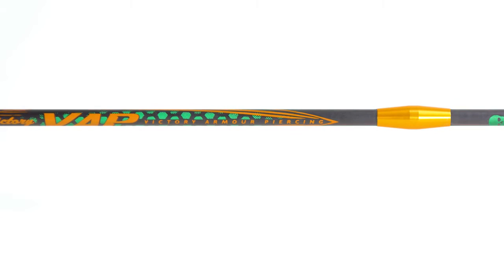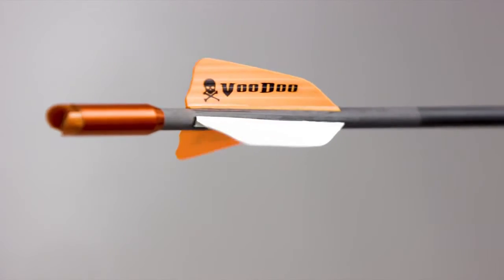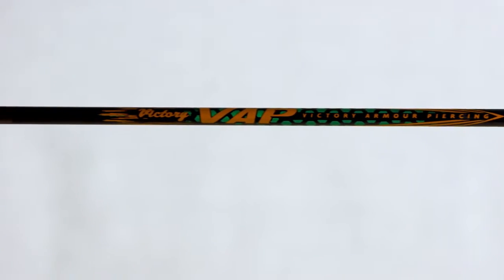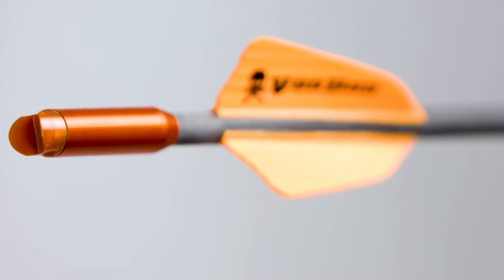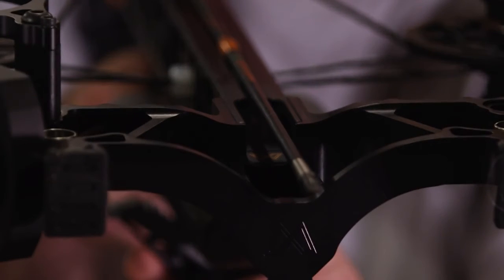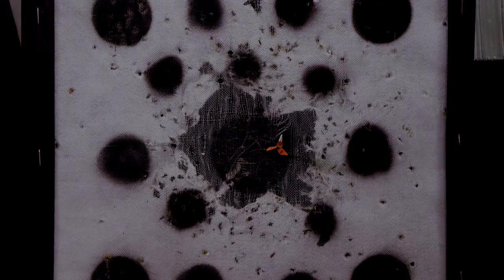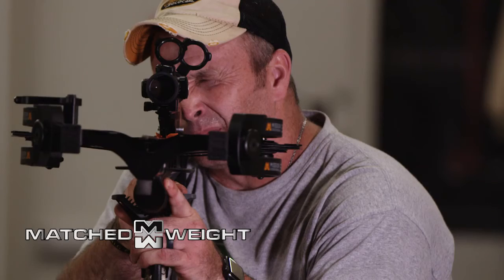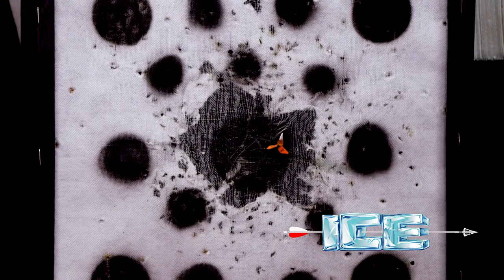Victory Archery Voodoo Bolts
We are a blue collar Outdoor Television Show comprised of friends & family that strive to bring the outdoors home. For us “Work Hard. Hunt Harder” is our livelihood. We are thrilled to bring Season 3 to everyone this July through December 2019 on the Pursuit Channel. Check you local cable networks, Video on Demand devices or stream online for all your favorite past episodes
Season 3   Tuesday 11:00am / Fridays 7:30am all times EST